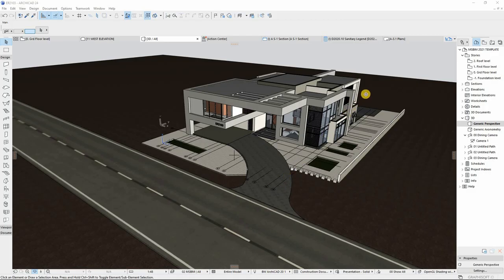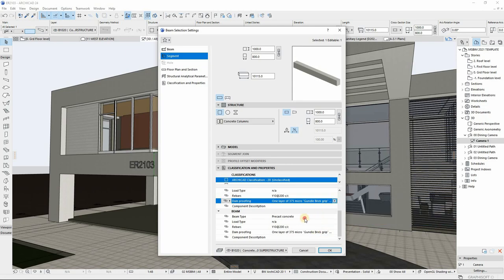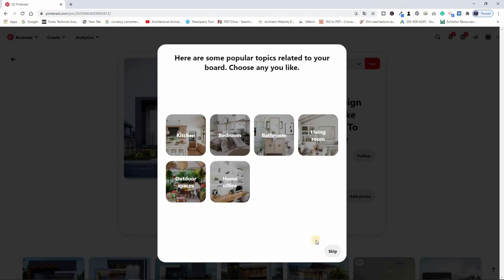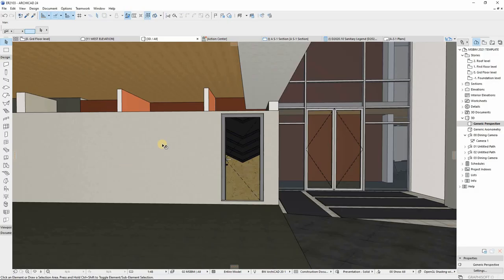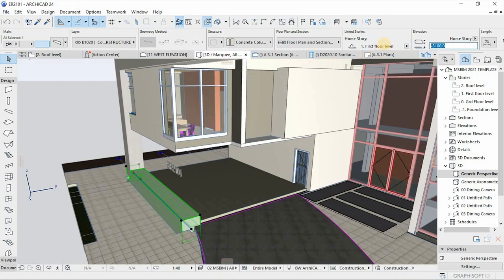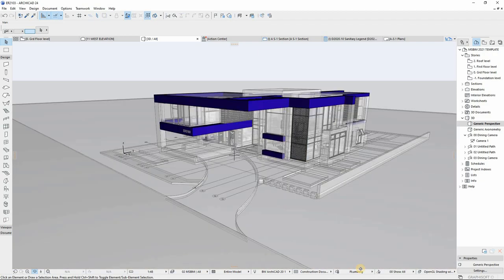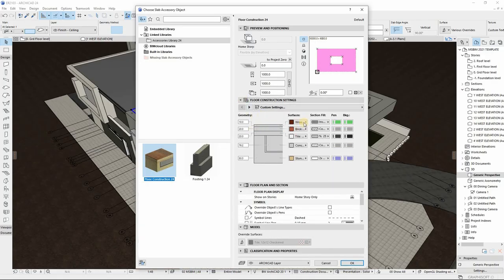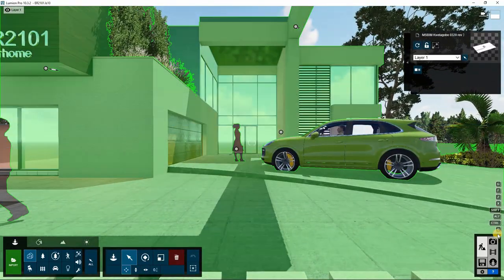Architectural 3D Design and Presentation Tutorial | My Process and Settings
In this Architectural 3D design and presentation tutorial, I'll walk you through the exact settings, Tool settings, styles, and best practices I use to develop architectural 3D presentations digitally for my clients. We'll focus on how to give character to your 3D designs and how to use basic tools to produce great quality projects.